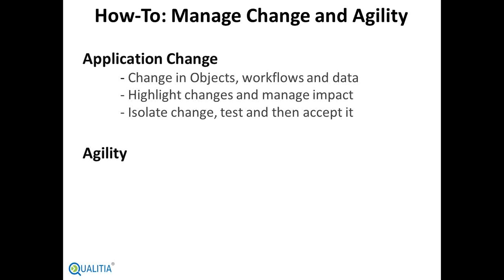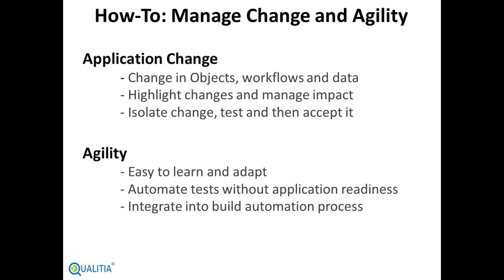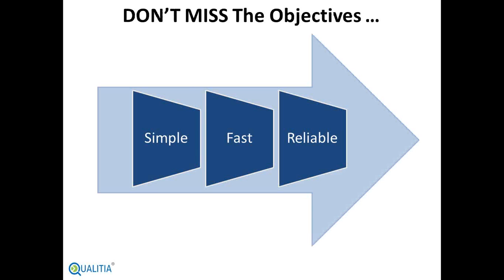Copy of Making Selenium a scriptless test execution engine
What is scriptless test automation?
Why scriptless test automation?
Why it is more relevant to use scriptless test automation if you are using Selenium?
How to leverage Selenium to maximize ROI on your test automation investment?